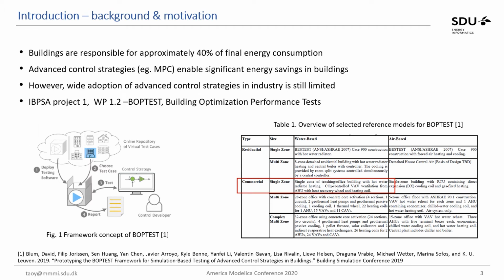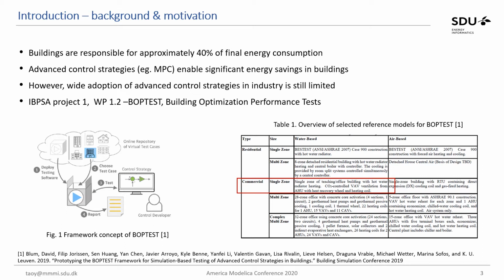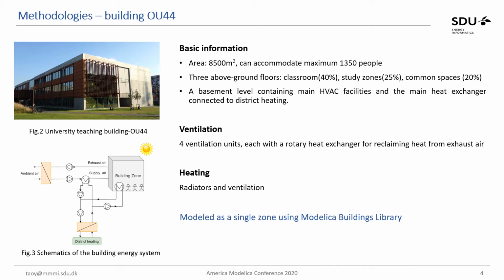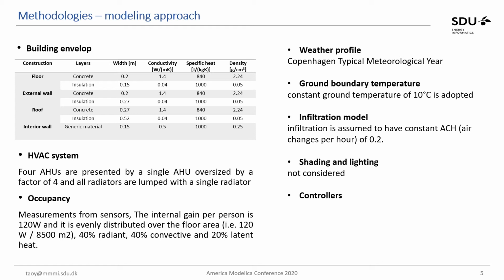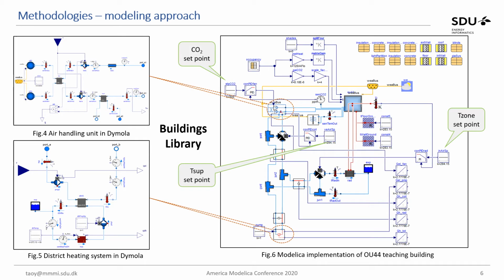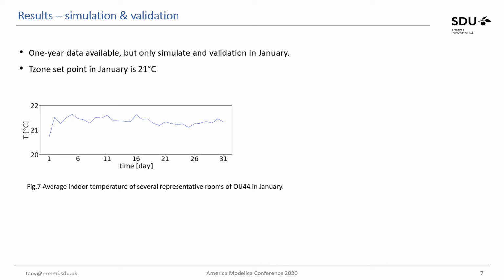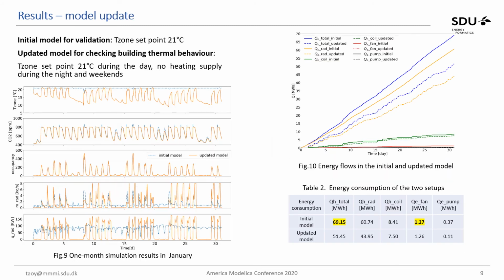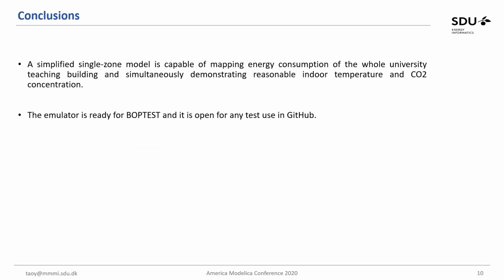AMC 2020 - Building Applications 1, P3: Tao Yang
Building Applications 1
Development of a Modelica Building Emulator for Model Predictive Control Applications

An accurate and fast model is essential for the implementation of model predictive control (MPC), a promising approach applied in building management systems to facilitate energy-efficient operation without sacrificing occupant comfort. In this presentation, the development of a simplified one-zone emulation model for a Danish university building for application in the MPC toolchain BOBTEST within the IBPSA project 1 WP 1.2 (Blum et al. 2019) is described.  The building consists of (1) a district heating system supplying heat to a building zone and ventilation unit and (2) a CO2-driven ventilation system that controls indoor CO2 concentration below the required level. The model was developed using Modelica Buildings Library (Wetter et al. 2014). Realistic occupancy and the Typical Meteorological Year weather data were implemented, and the model was calibrated based on data measured by various meters installed in the building. Simulation and sensitivity analysis were performed on controllers and electricity-consuming devices, which helped identifying performance bottlenecks and accuracy/performance tradeoffs of the model. This improved the model implementation and made it BOBTEST-ready. Results indicate that (1) the model is physically realistic in terms of heat load, electric load and thermal comfort estimation and (2) a new control/actuation setup considerably improves simulation time, achieving a relatively small monthly simulation time of 6.4 minutes.
The model is open for public use in GitHub and can be served as a case study to compare the performance of diverse control strategies in large university buildings, which may assist stakeholders in energy-efficient building design, operation and commissioning.